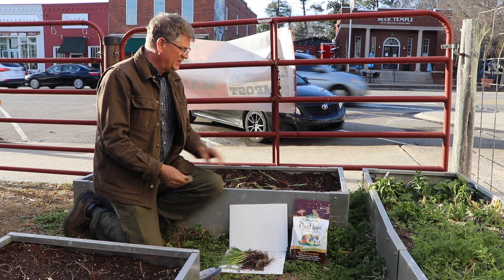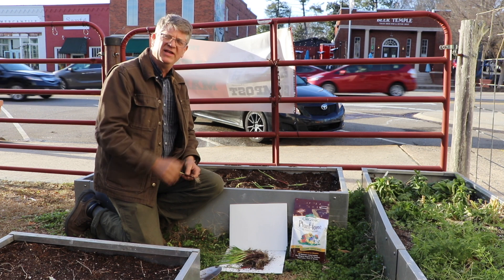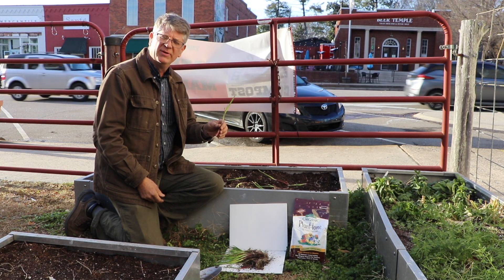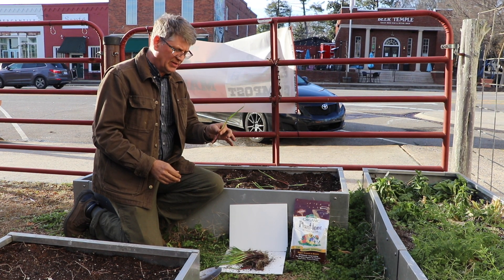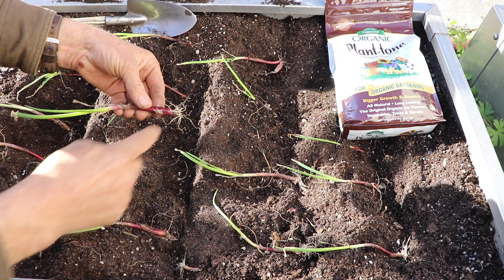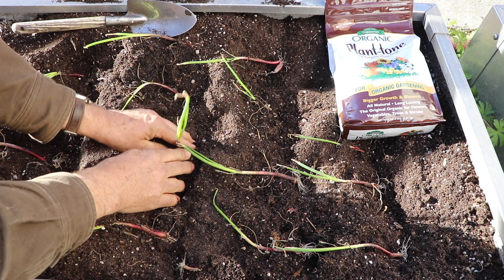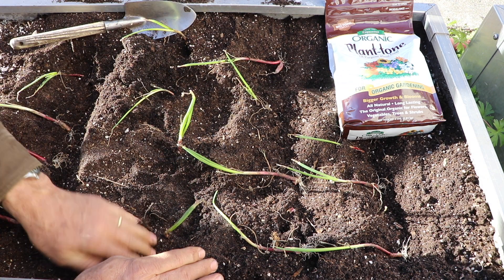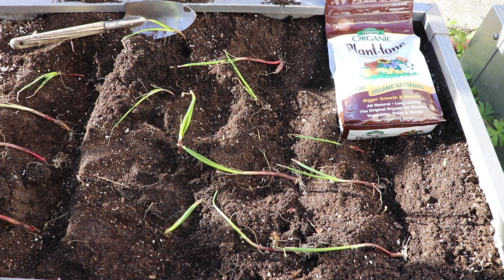Candy Onions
A brief introduction to Candy Onion varieties at Renfrow Hardware for 2024!